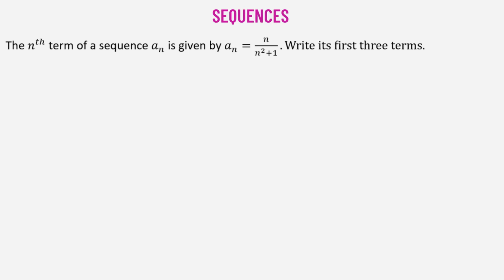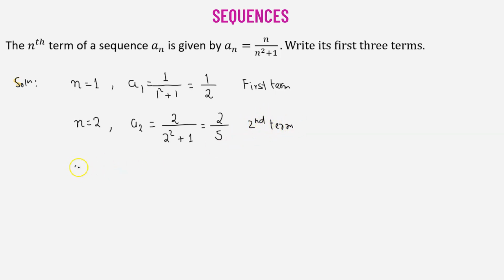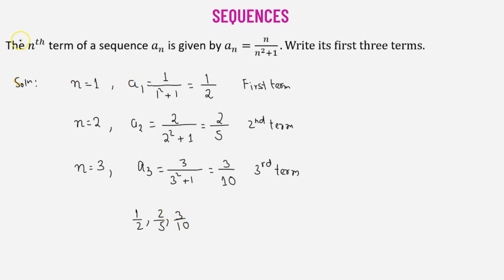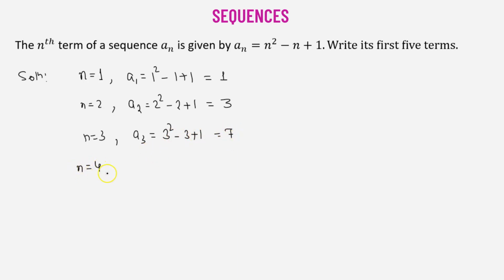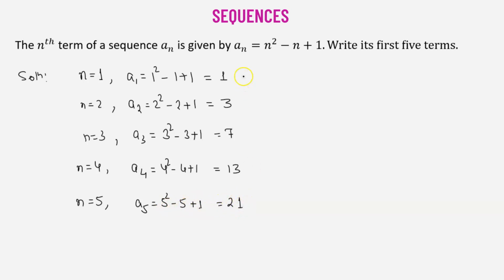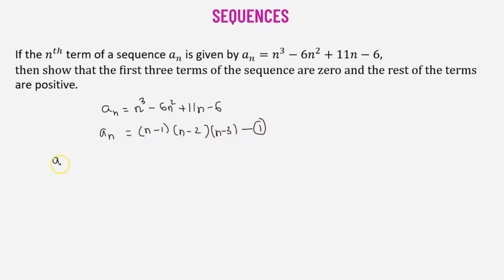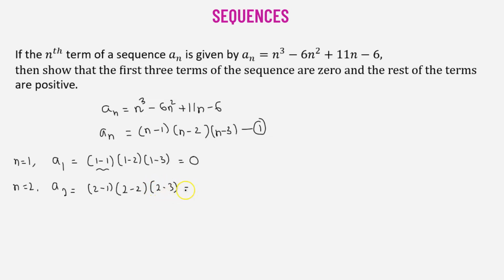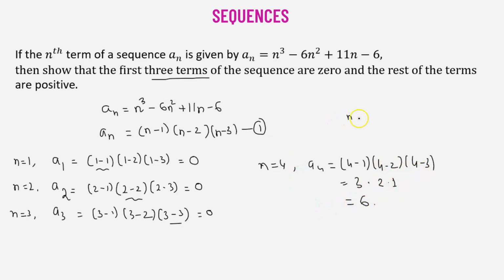1.2 | Sequences and Series | Introduction to Arithmetic Progression